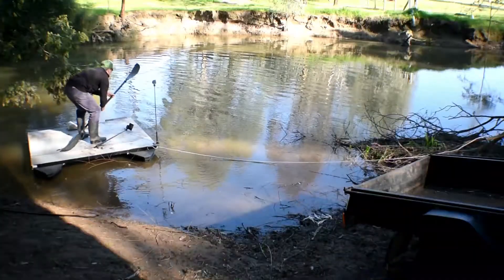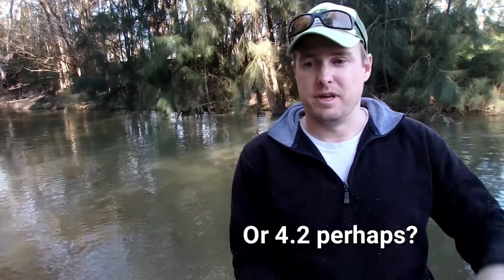I'm Building a Mini Pontoon Boat: Episode 4 - Sink or Swim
This is the fourth episode of my pontoon boat build. This involved test floating the platform at the local river near my house before adding the outboard for a powered test.
There are some great ideas and resources on Pinterest. Check out the pin I created for this project at: